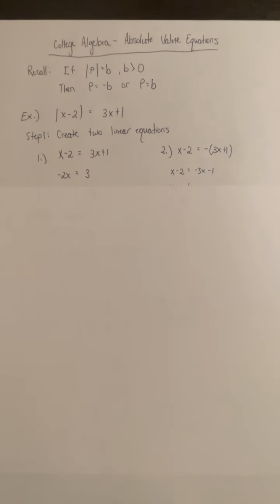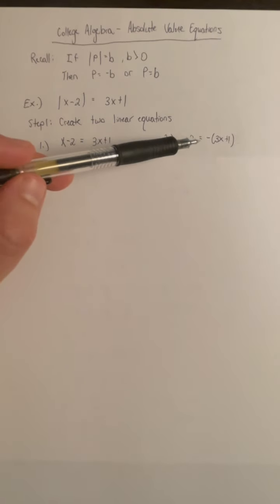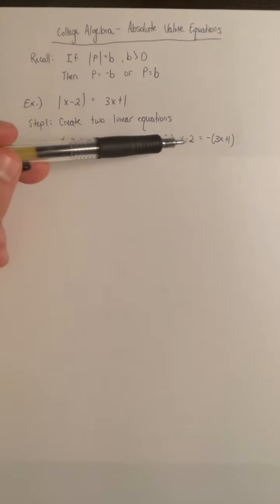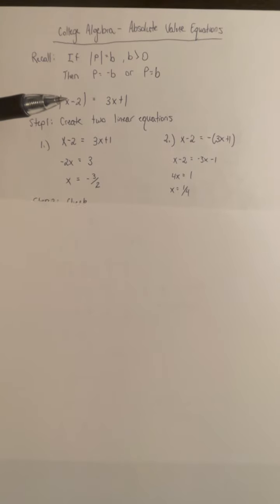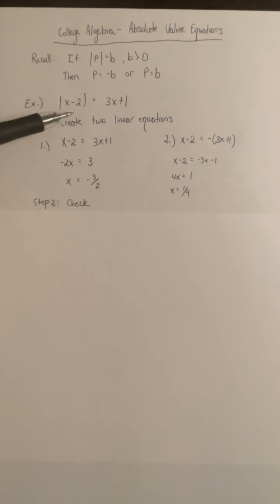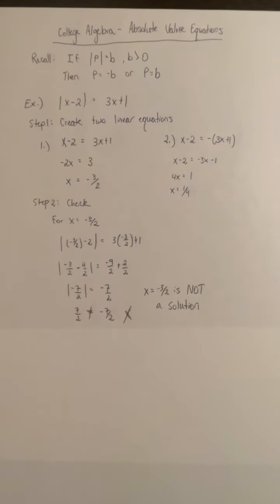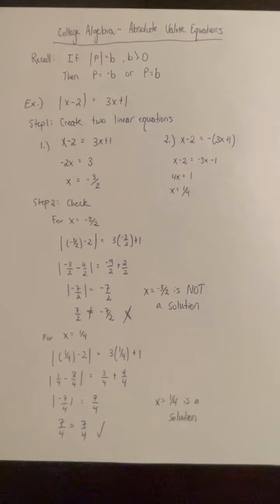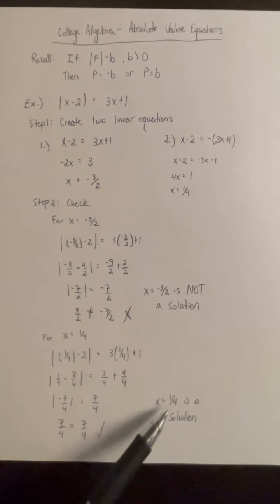College Algebra - Absolute Value Equations Example 1